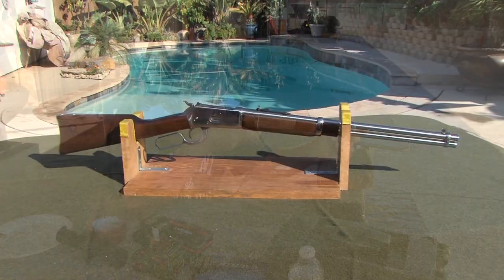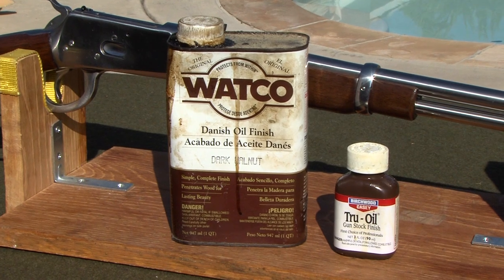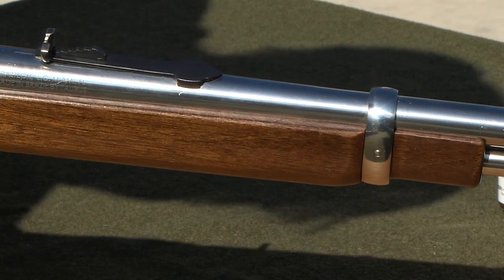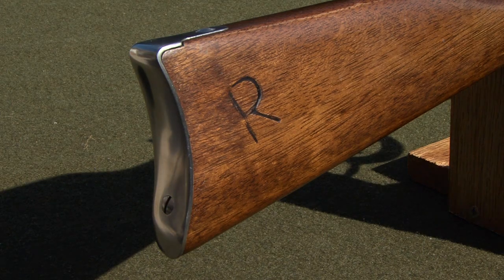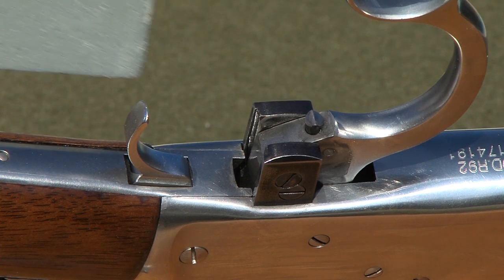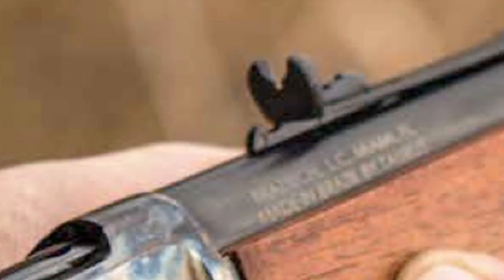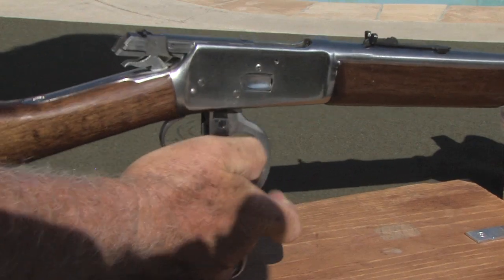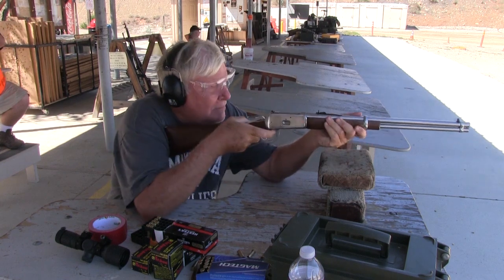Rossi 92 .357 tips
Various tips for new Rossi carbine owners. (The "mystery wood" used for the stock is mahogany.)  IMPORTANT:  Rossi M92 parts are NOT always individually sold.  After 1200 rounds the ejector broke, a small part, but they would only sell me the entire bolt assembly for $125 instead of a $15 ejector.  Rossi parts are shipped from Brazil as units and sometime individual parts.  Go Figure!